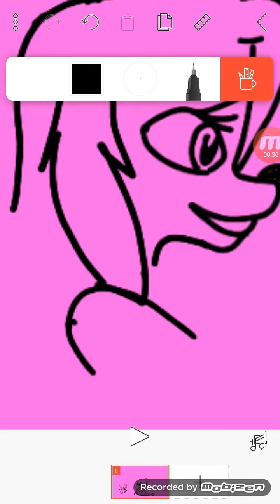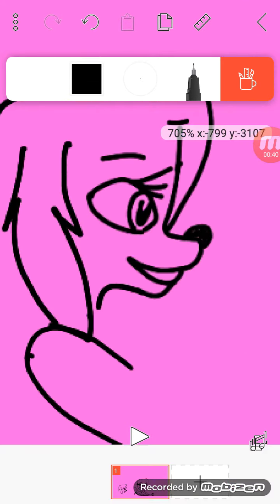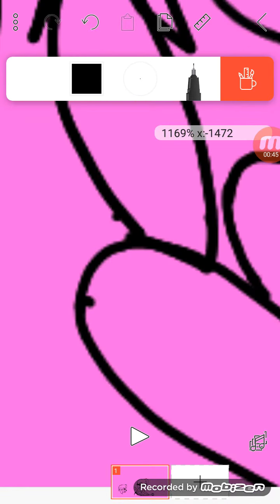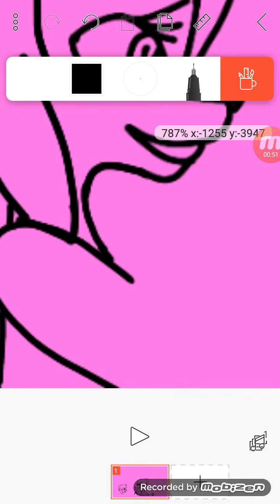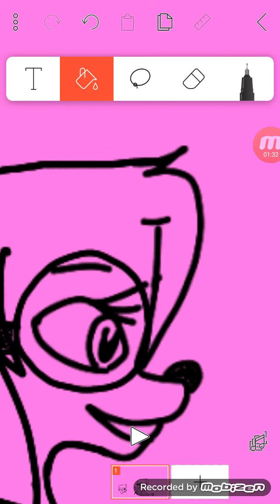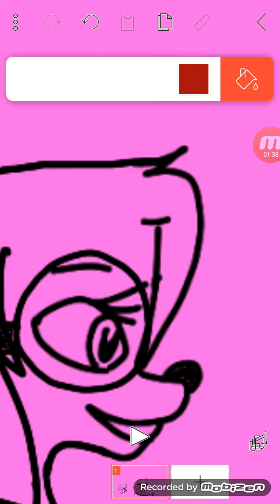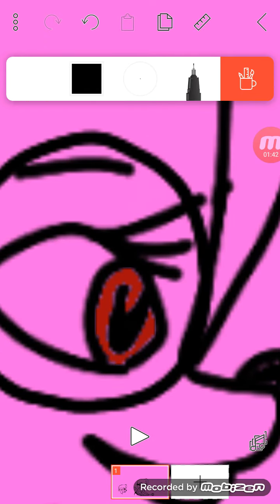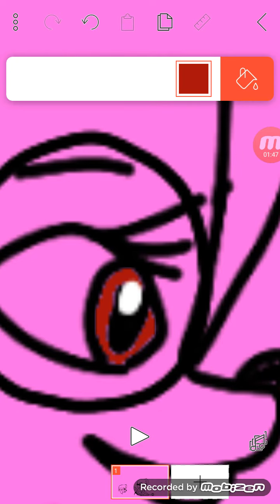Working on a new drawing 😍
So as I promised in this video, I'll tell you about this pair a little. Ms. Peadles is kind of looking like Mr. Peabody, which also means she has good skills like he has. The names Peabody and Peadles are totally unexpected to be almost the same. Peadles's parents named Romeo and Laila. They are a Spanish singers. This explains why Peadles loves romantic music most of the times! Peabody's parents you can find in the Mr. Peabody and Sherman show. In some of the series you'll see the parents. And also, I hoped you enjoyed this video, and have a sweet day, like always! 😘